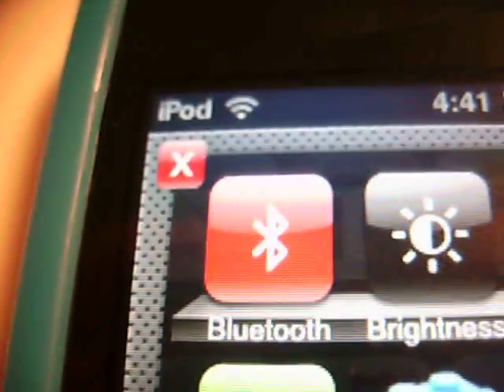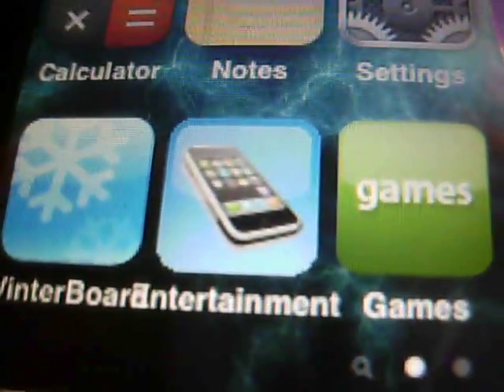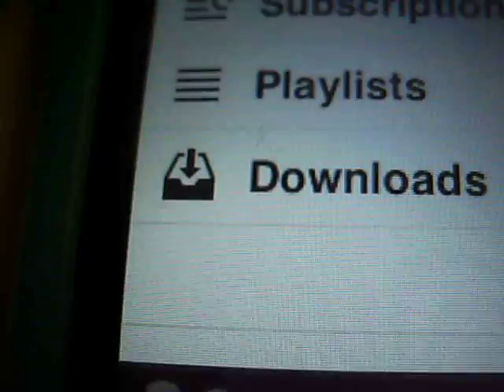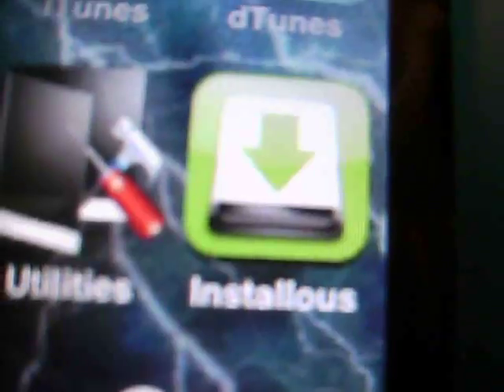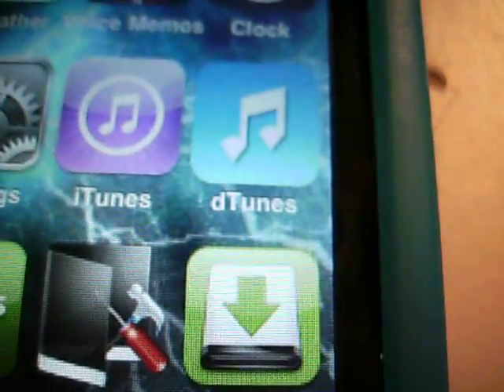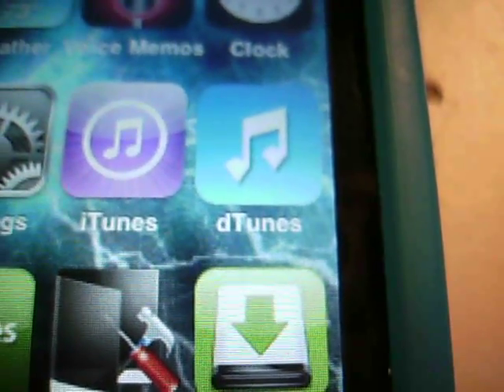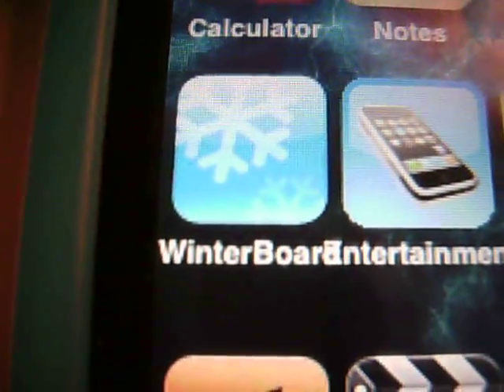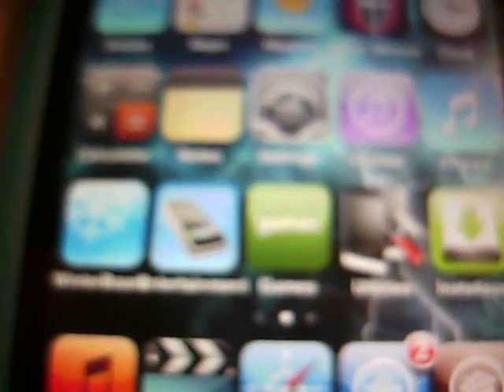Top 10 Cydia Apps And Tweaks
This is a video of my top 10 cydia apps:
1.Winterboard
2.Dtunes
3.Installous
4.Yourtube
5.Emulators
6.Categories
7.Sbsettings
8.Cydelete
9.Backgrounder
10.Five icon dock and five column springboard